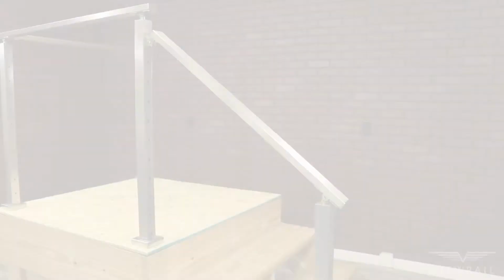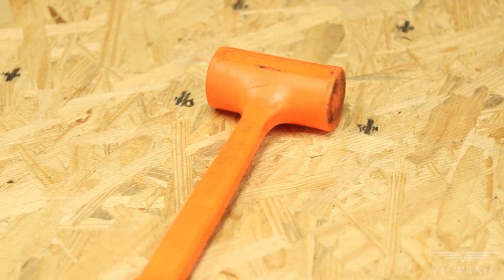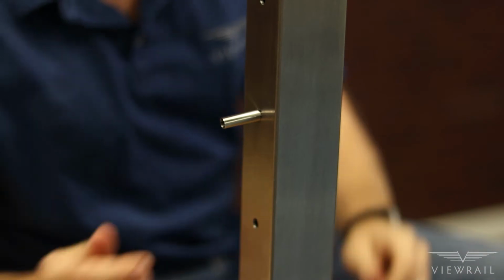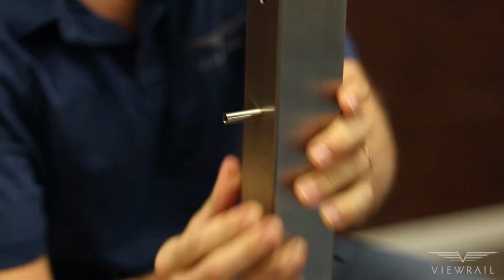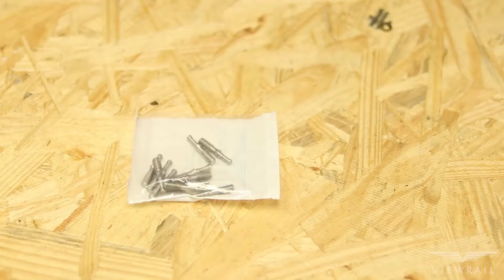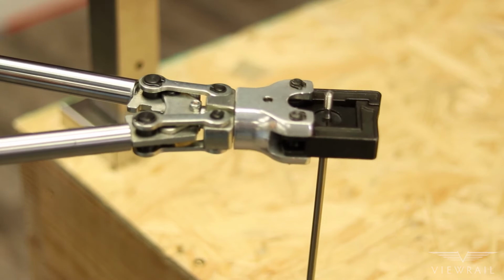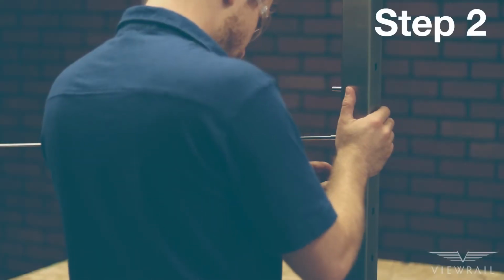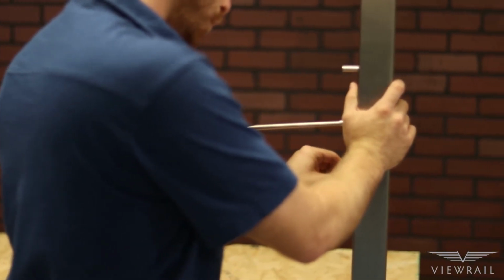Signature Rod Railing Series - How to Install Your Rod Level Anchor Kit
Whether you have recently purchased a Viewrail Signature Rod Railing System, are a long-time owner, or are a prospective purchaser, check out this video to see just how simple it is to install your rod level anchor kit!

Interested in Viewrail's Signature Rod Railing?

If inspiration is what you're looking for, take a look at our Completed Projects Gallery